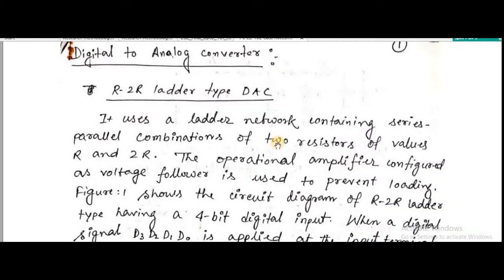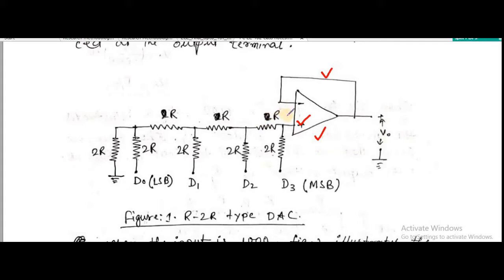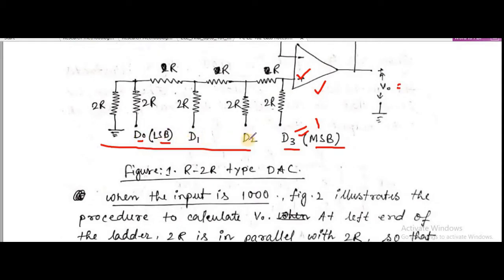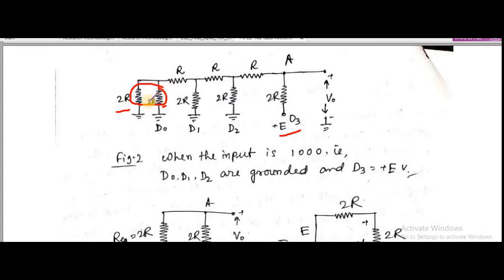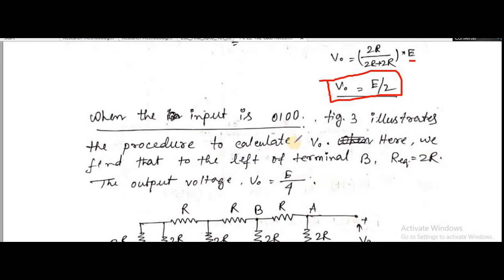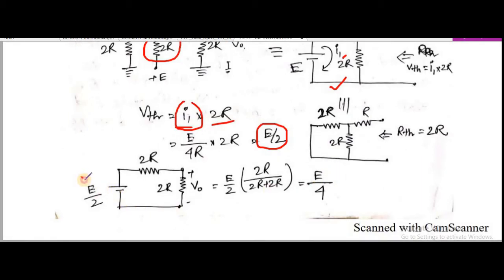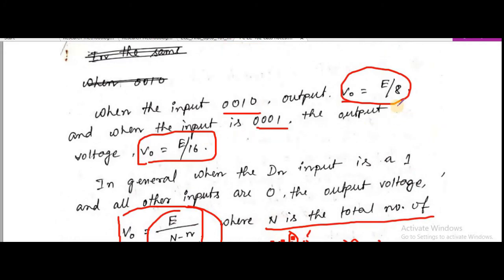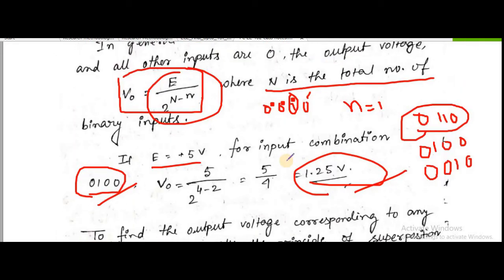R-2R Ladder type DAC by Susovan Mondal, ECE, SIEM, Siliguri